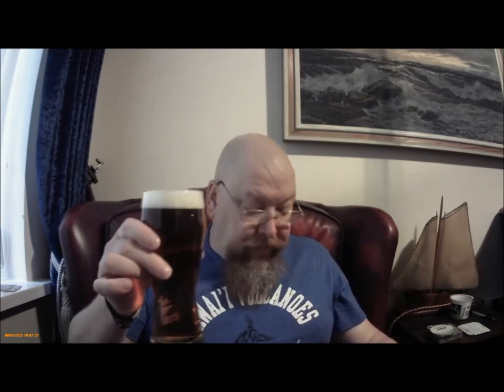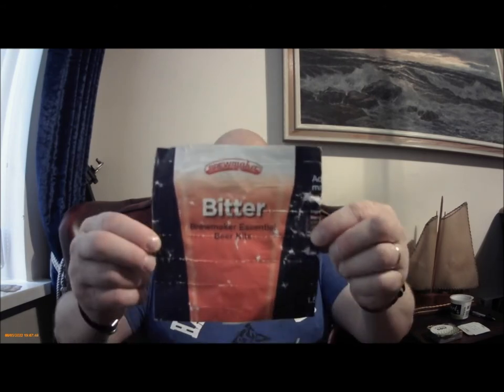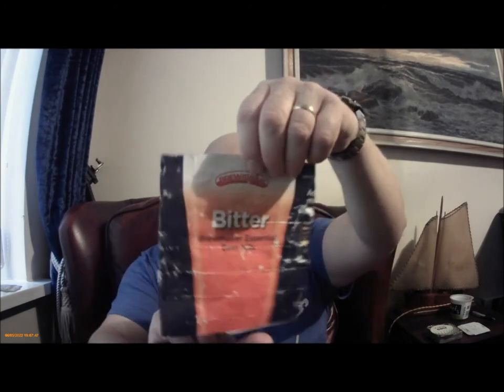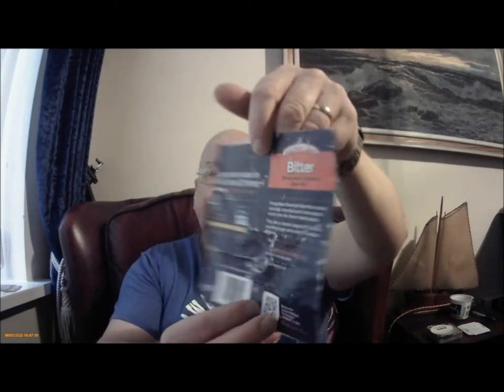Brewmaker bitter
A new kit to me: Brewmaker Bitter kit, supplied by The Hop Shop (my online go to shop these days). Brewed as “standard” with 1kg of bog standard table sugar.

Cheers, Schnuz.